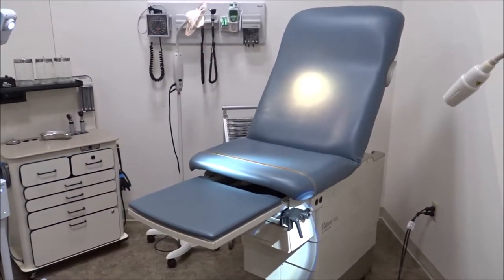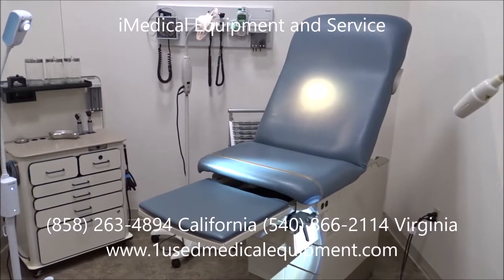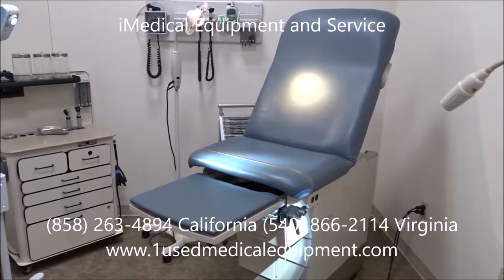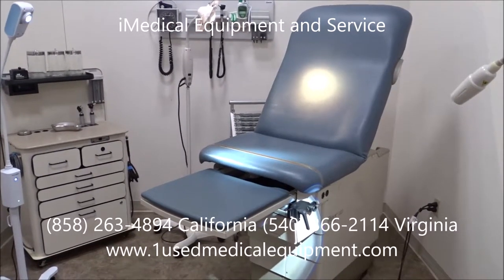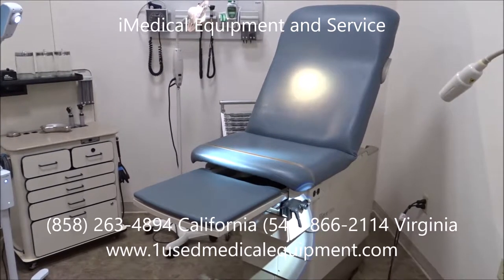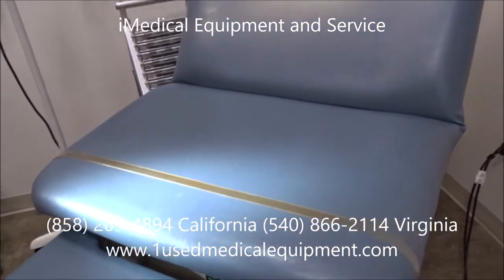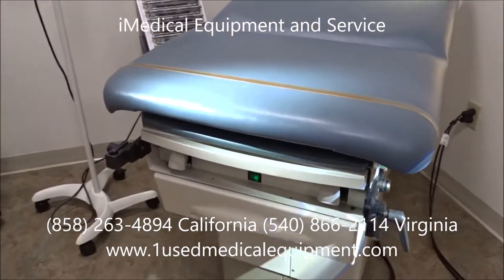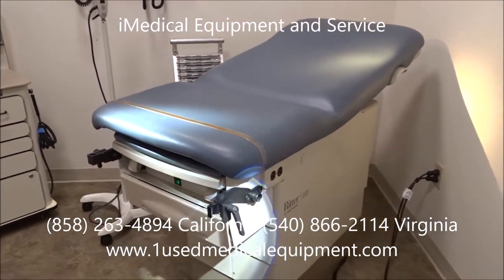Ritter 204 Exam Table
The Ritter 223 "Barrier Free" Exam Table is one of the most popular power - electric exam tables sold in the used-refurbished exam bed - exam table medical market. This exam table model includes stirrups, storage drawer, side electrical outlets and power up and down and power head up and down features.